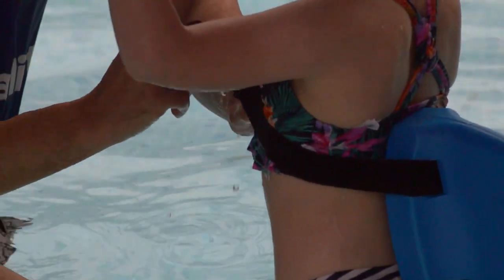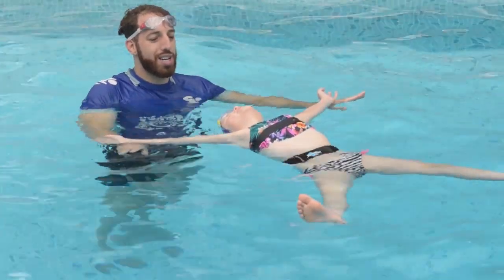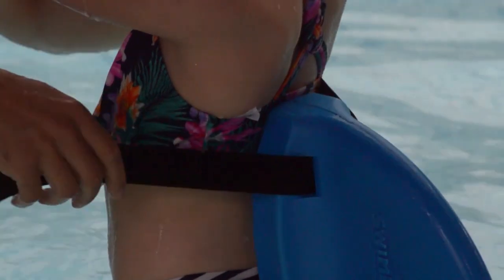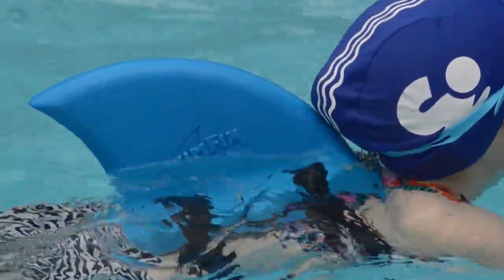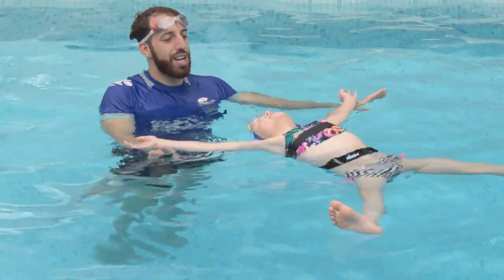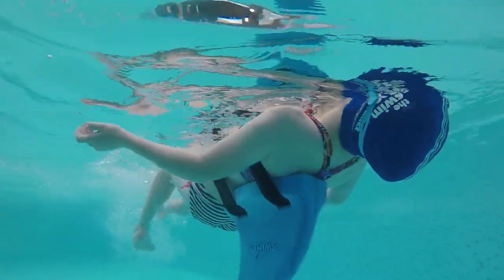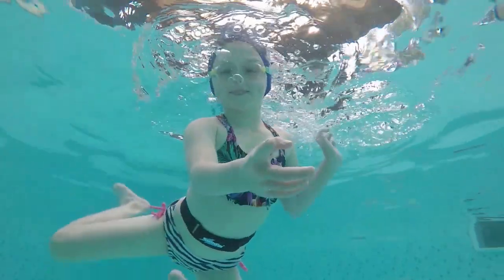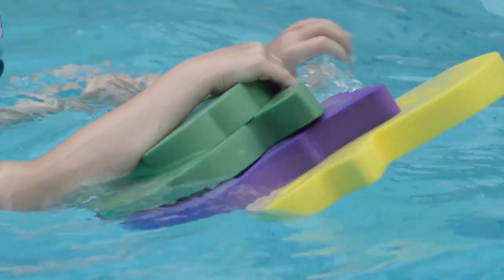How to use SwimFin?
In this video I will share with you everything you need to know about swimming with a SwimFin! Whether you are wanting to learn how to swim or teach others, this video is perfect for you.

The SwimFin is a great teaching aid for children that are learning to swim or developing their indepedence. In particular the arm actions front paddle and back paddles.

I will discuss why the SwimFin is important along with the advantages and disadvantages!

1) How to put a SwimFin on?  (02:11)
2) Swim Forwards Chin on the water! (02:31)
3) Rotating in a vertical position! (02:56)
4) Star Float on their back! (03:18)
5) Swimming Backwards! (03:39)
6) Swimming Forwards Face in! (04:03)
7) SharkFin Game (4:24)

Thanks to our videographer!
Videographer: Wasteful Media

Thanks to our swimming pool provider!